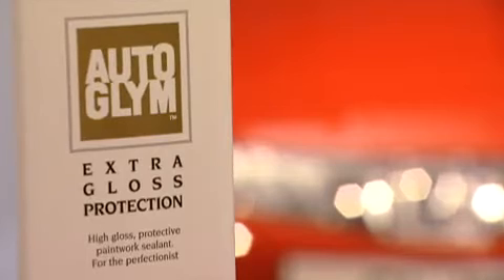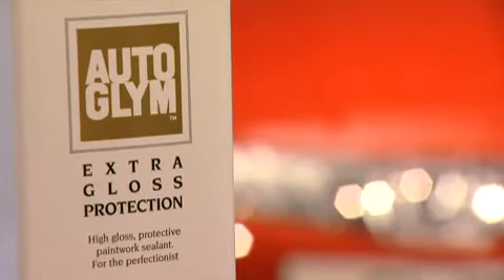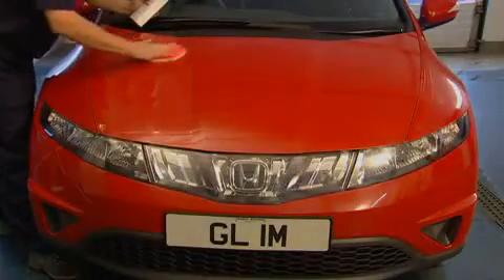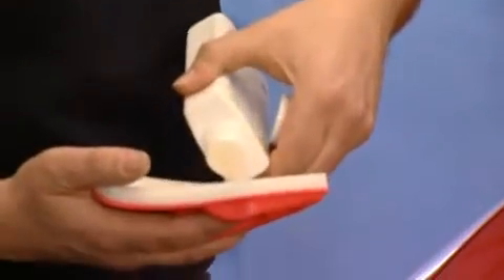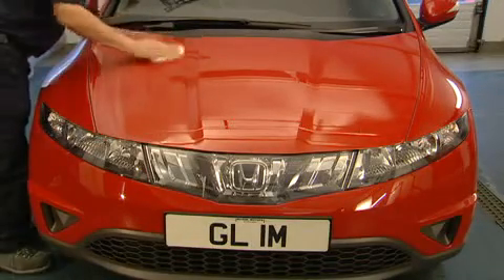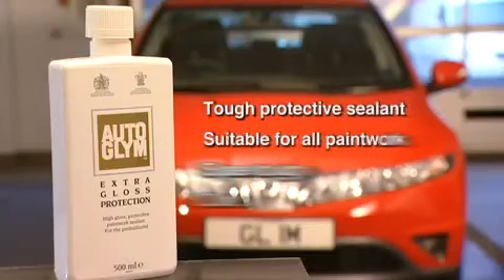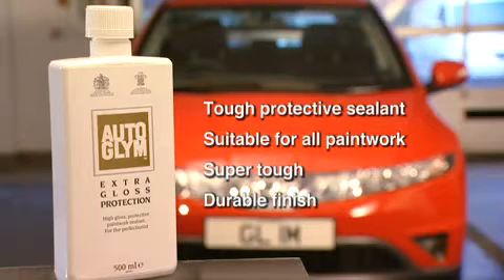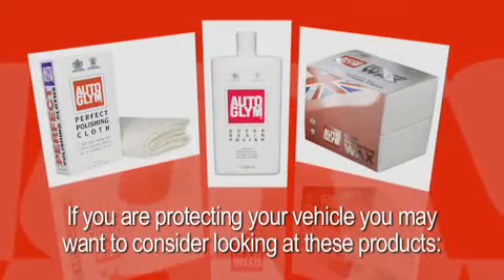Autoglym Extra Gloss Protection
High gloss, protective paintwork sealant. For the perfectionist
Extra Gloss Protection seals and preserves the ultimate finish on clean and pre-polished paintwork. Treated surfaces are protected with a super-tough coating to keep paintwork looking brilliant for longer. Extra Gloss Protection is a non-abrasive protective sealant and contains a complex blend of hard waxes, resins and oils exceptionally resistant to most environmental contaminants and weather conditions. The resultant durable, deep gloss finish is perfect for all types of automotive paintwork including metallics, waterbased and lacquered finishes.
Also ideal for caravans, motorcycles, trucks, planes, glass fibre surfaces and chromium plate.